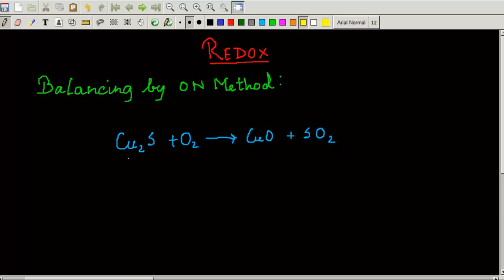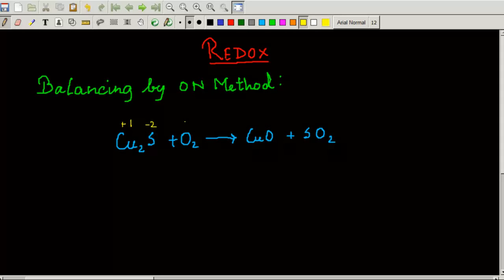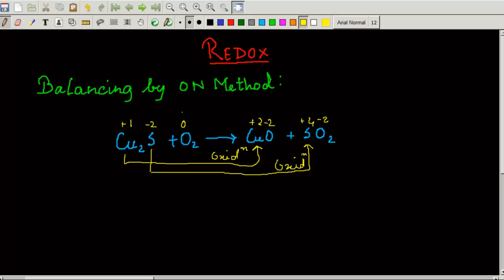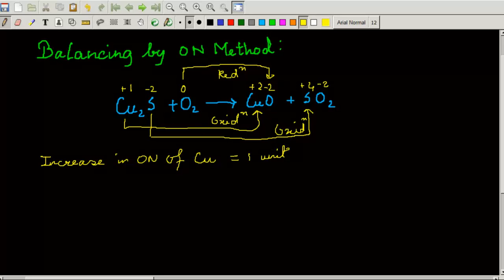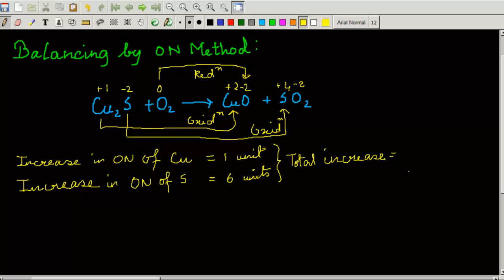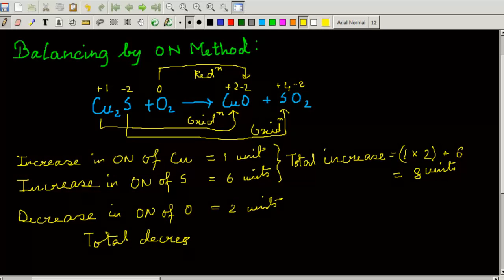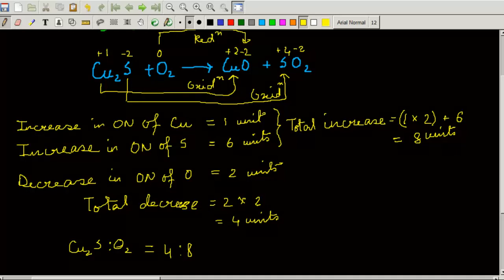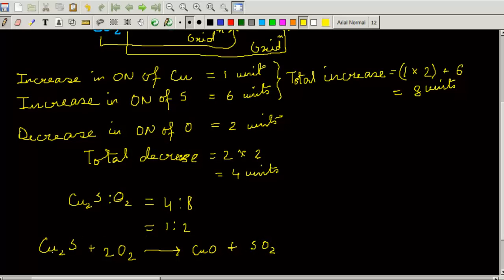Balancing By Oxidation Number Method 2 (Special Reaction) -- REDOX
In this video I have discussed a special rule for balancing a special type of reaction. The rule is slightly different from the normal rules of Oxidation Number Method.
balancing by oxidation number method
oxidation number method
balancing e reaction